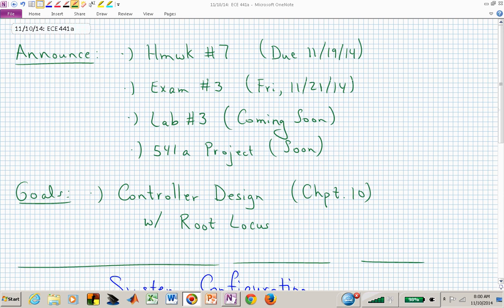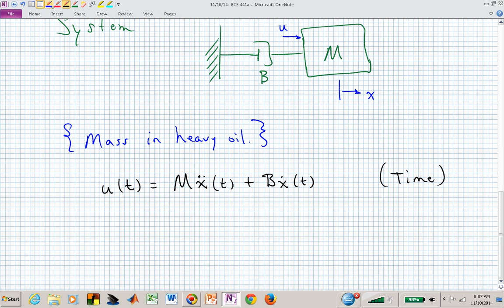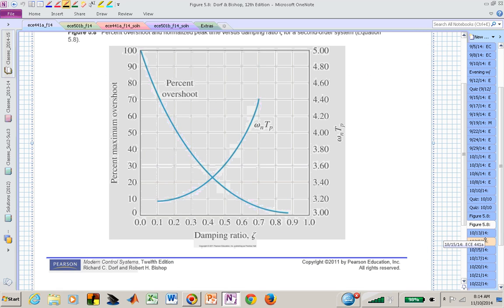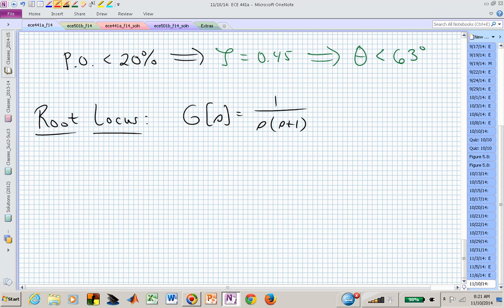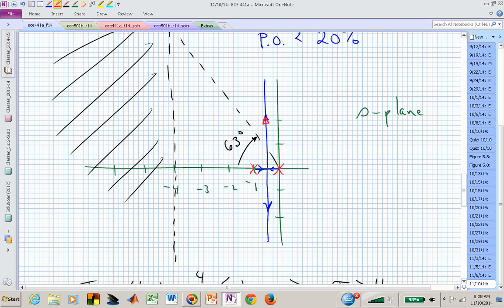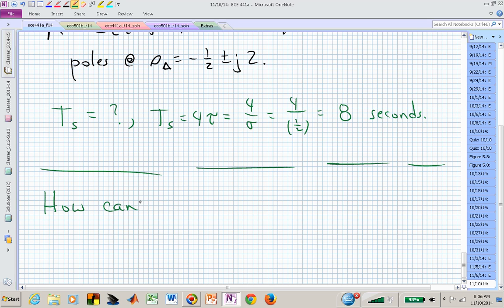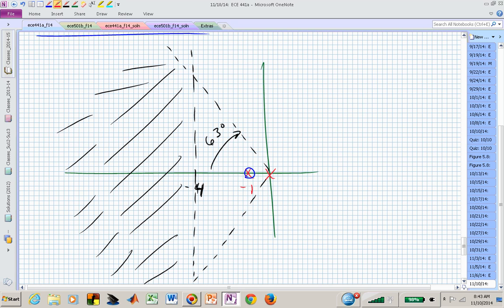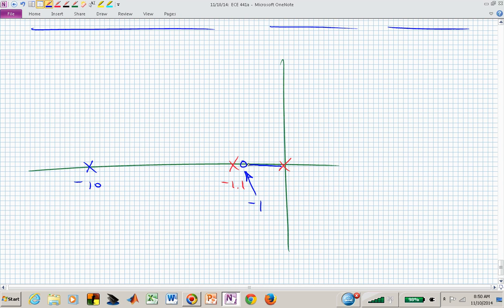ece441a_vid_7.1_11_10_2014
Video 7.1:  Root Locus Design:  Introducing a Phase-Lead Controller.